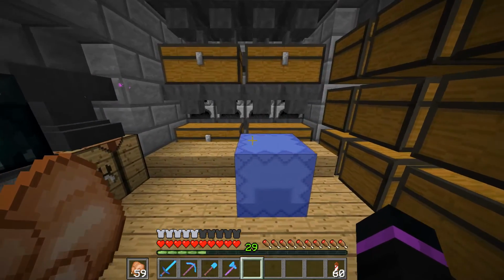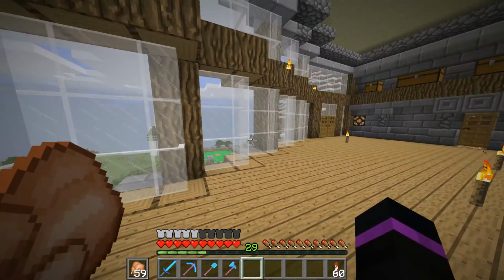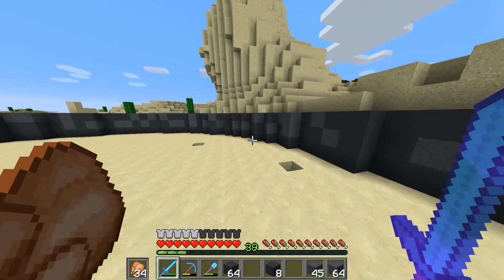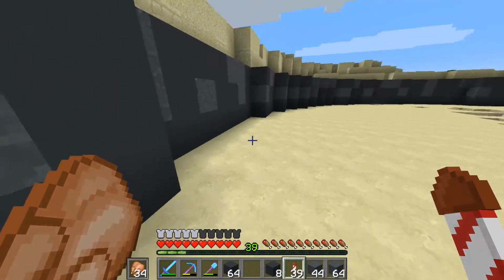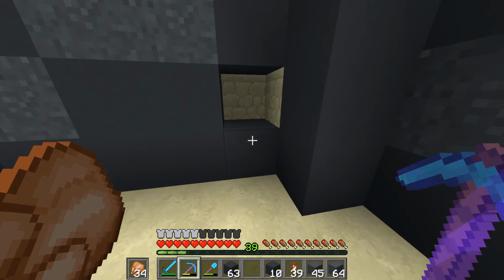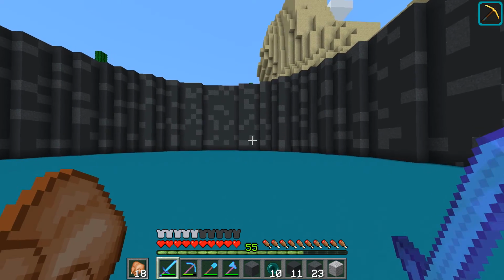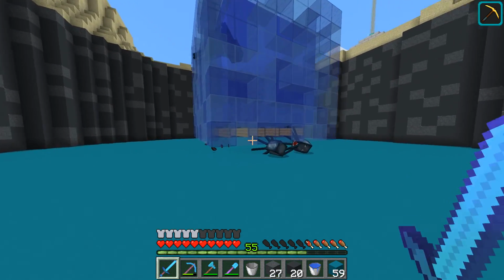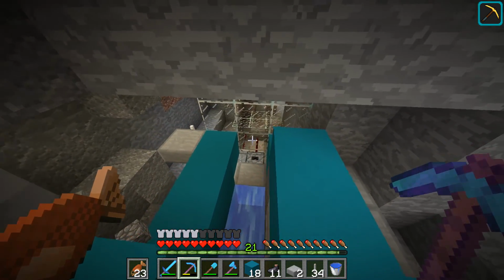Minecraft Survival | WayStone SMP S2 | EP 18 | "The GRAND Squid Farm'"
Hi! Welcome to my WayStone SMP series. Based in 1.11

This is season 2 of my Minecraft survival series. Join myself, and a fistful of my friends on an adventure to build the world.